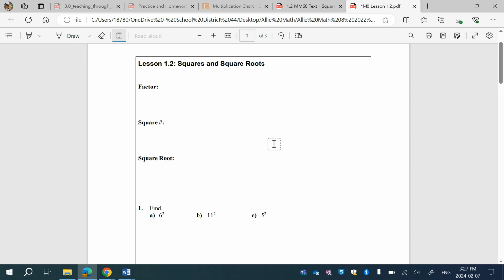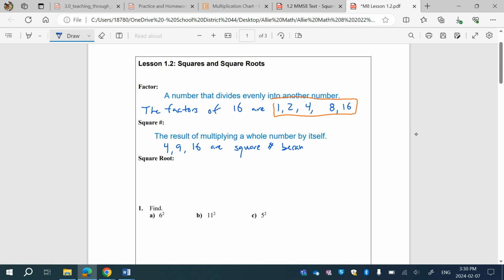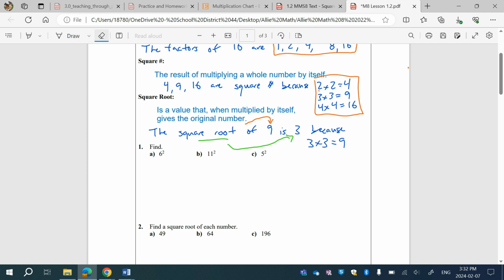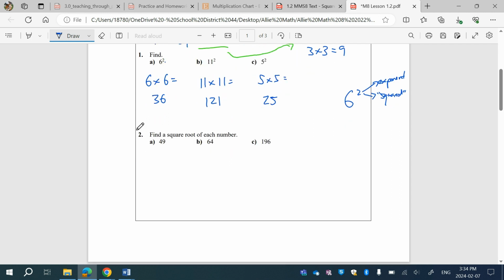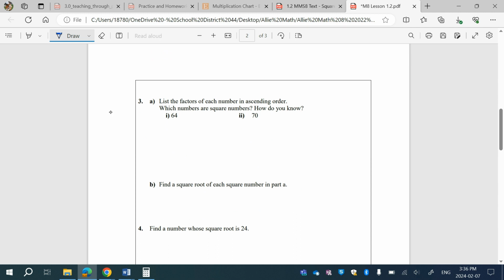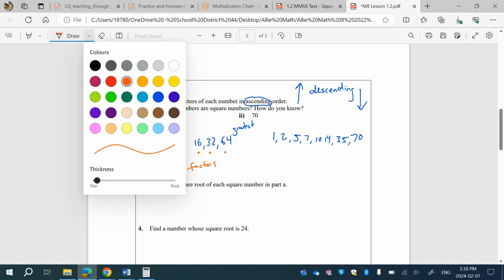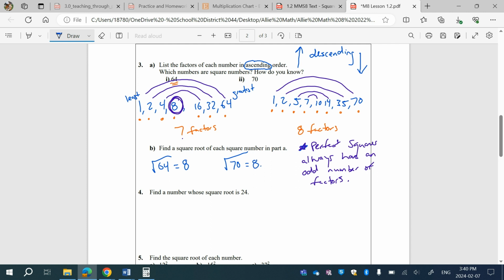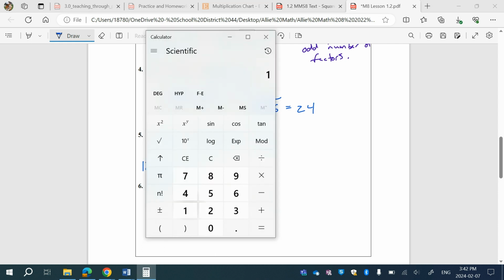1.2 Squares and Square Roots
The video cuts out before the end! I will finish the notes in person with you : )